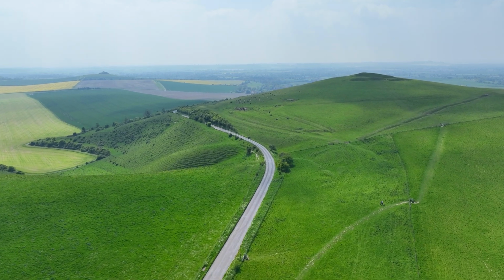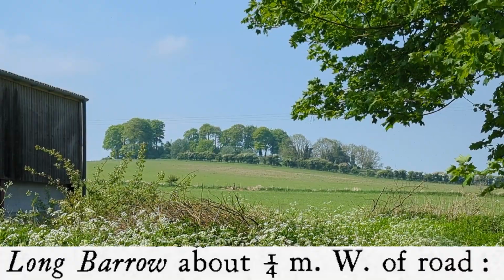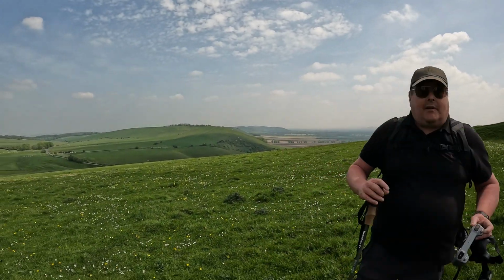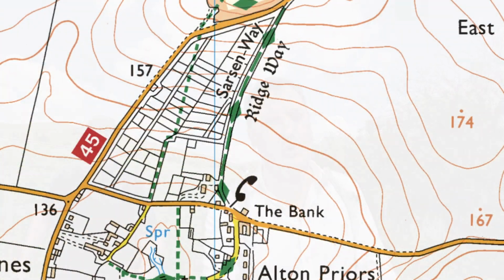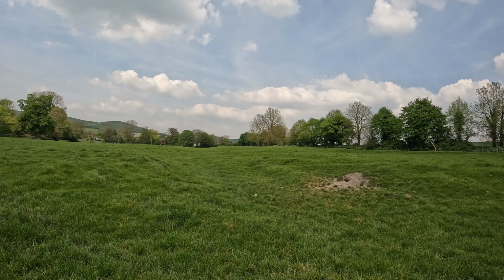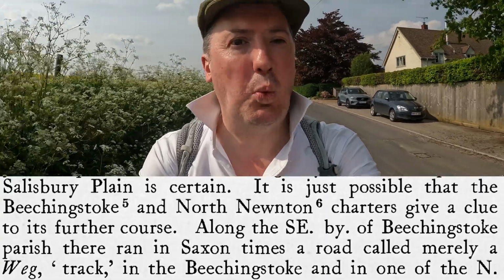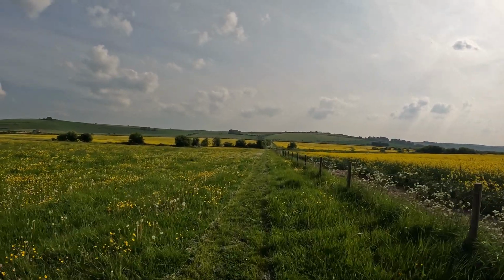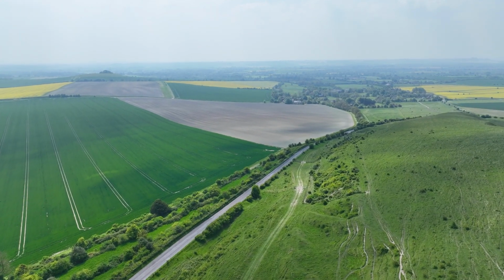The Lost Ridgeway: Where does it go south of Avebury?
With help from @hedleythorne I traced the "lost" route of the Ridgeway, from where the National Trail ends (or starts, if you do it that way round) at Avebury, to Salsibury Plain. Joining up the clues of fragments on the maps, in Lidar data, and with aerial photography.

If you're missing the usual Tweedy Outdoors al fresco cooking and Gevrey Chambertin then see this video for mine and Hedley's lunch break

Chapters:

0:00 Introduction
1:39 Overton Hill to Cow Down
3:08 The Ridgeway crosses Wansdyke
4:00 Knap Hill and Walker's Hill / Adam's Grave
6:17 Walker's Hill to Alton Priors
9:49 Alton Priors
11:29 Barge Inn / Honey Street
12:58 Woodborough Station
13:33 Beechingstoke / North Newnton Saxon Charters
15:00 Puckshipton / Wilsford
17:01 Broadbury Banks
18:46 Conclusion